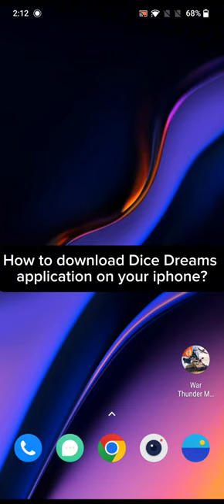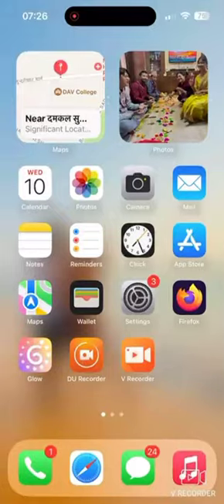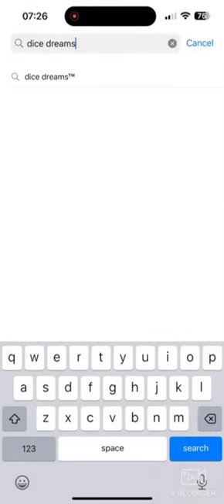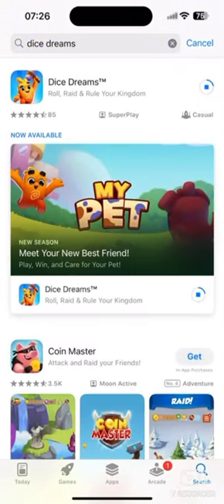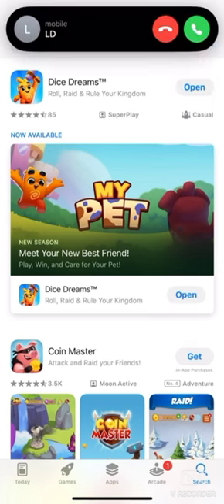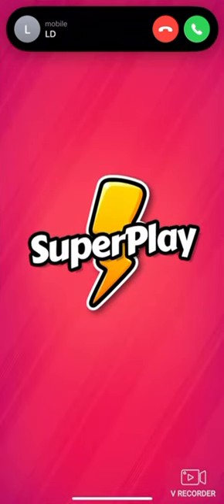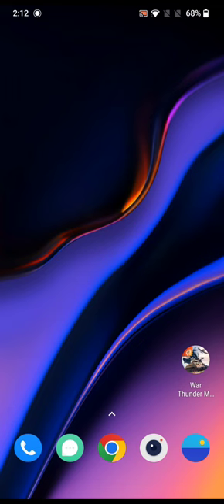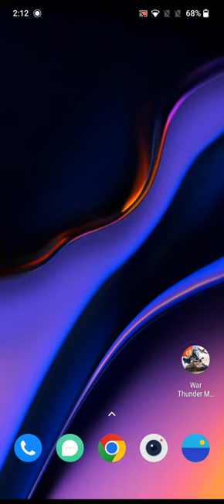How to Download Dice Dreams App on iPhone? Install the Dice Dreams App 2024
Looking to dive into the colorful world of Dice Dreams on your iPhone but not sure how to get started? Don't worry, we've got you covered! In this step-by-step tutorial, we'll walk you through the simple process of downloading the Dice Dreams app on your iPhone. From navigating the App Store to finding and installing the app, we'll cover everything you need to know to start rolling those dice and building your dream kingdom.